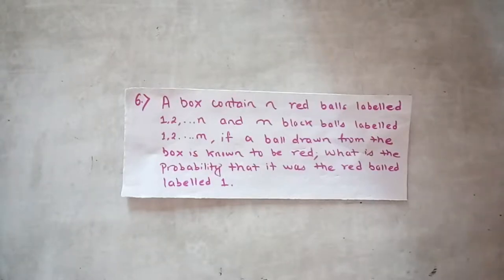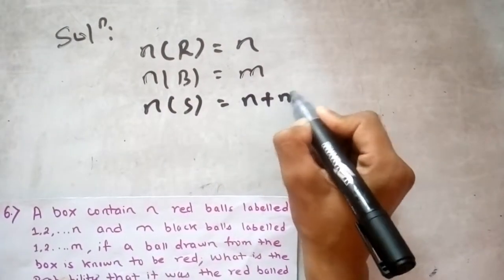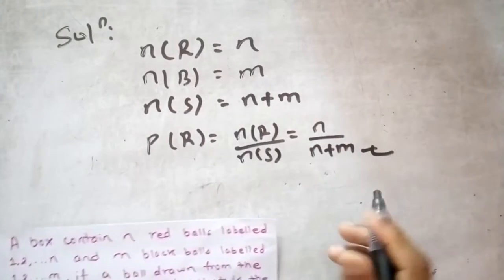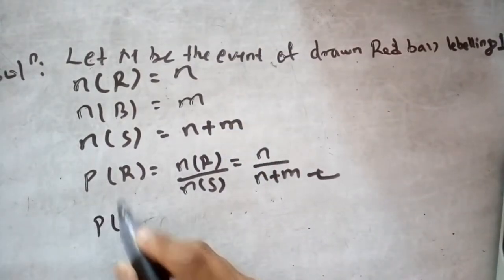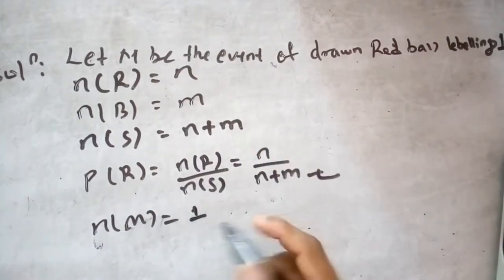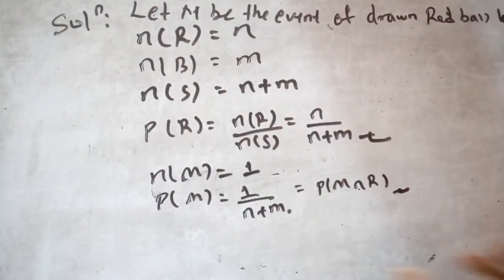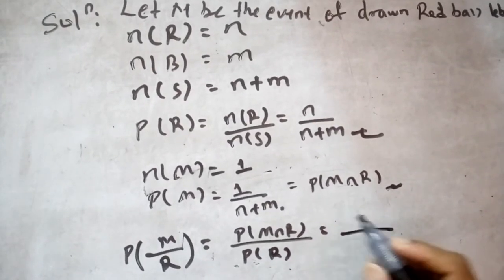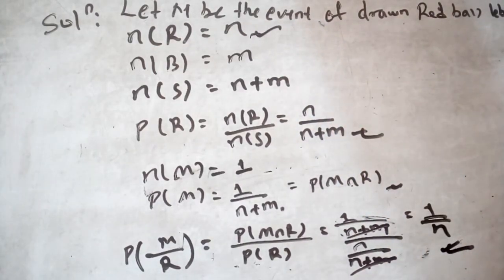#6. Conditional Probability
Civil Engineering - Statistics and Probability